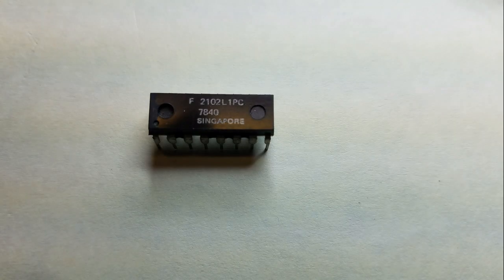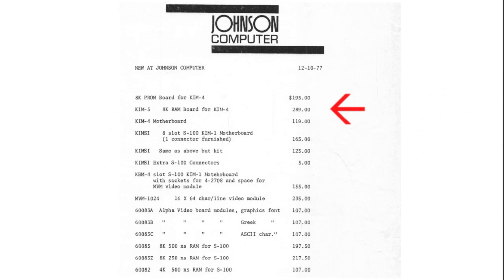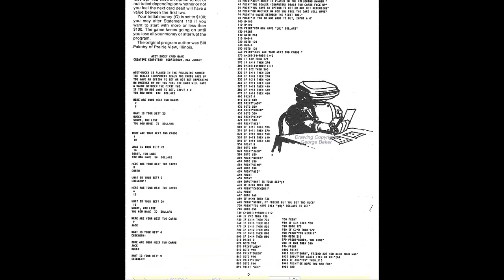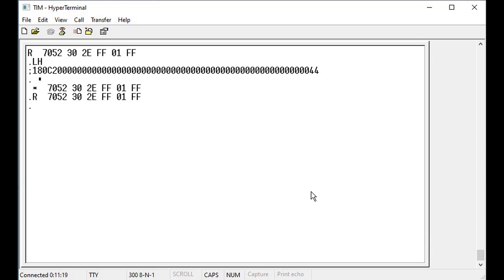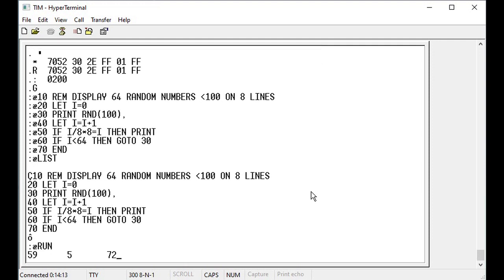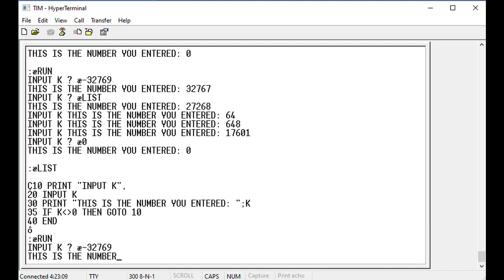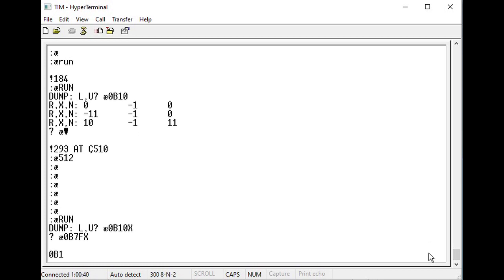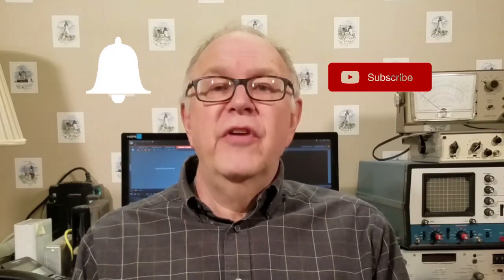Exploring Tiny Basic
Join David as he takes a trip down memory lane and examines Tiny Basic, a Basic interpreter for the 6502 microprocessor that runs in 4 kilobytes of memory.

Pulsing Dance
House Fever
Reaction Time